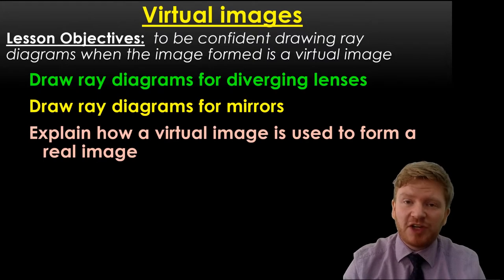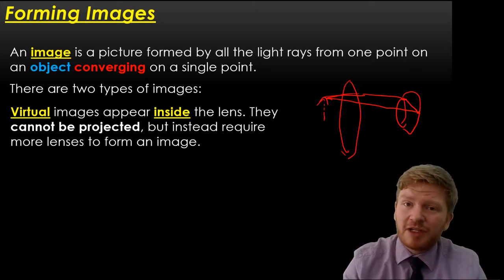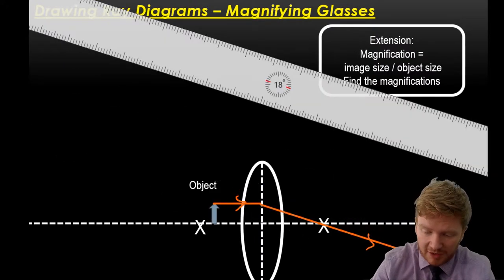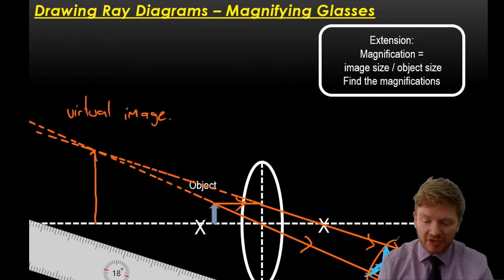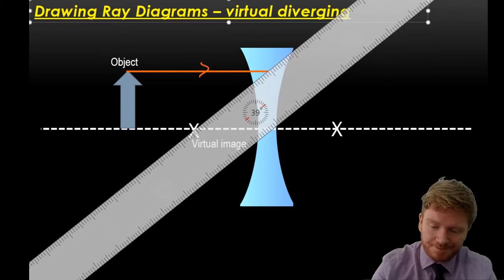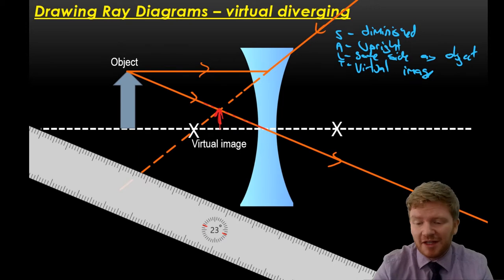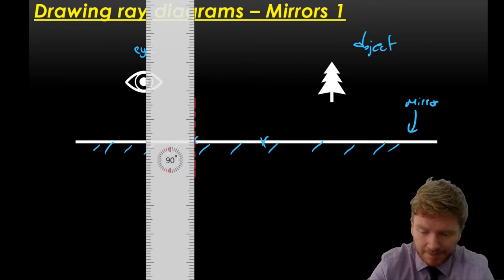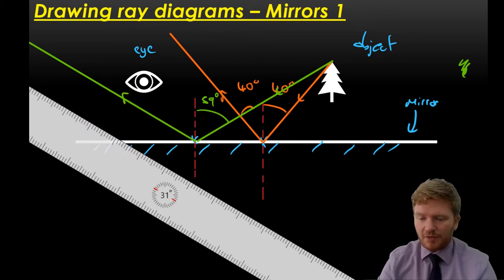CIE IGCSE Physics: Virtual images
My channel has moved to a branded account! Check me out at The Flipped Guy, In this video, I explain how to construct ray diagrams for virtual images in diverging lenses, magnifying glasses and mirrors